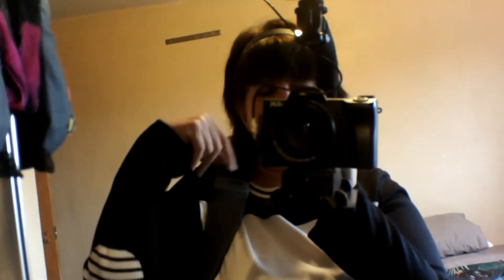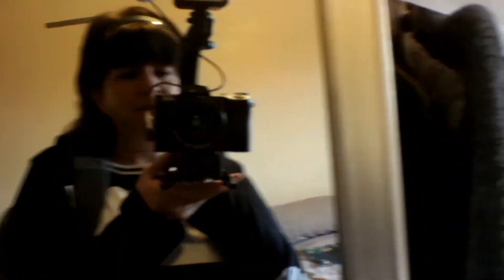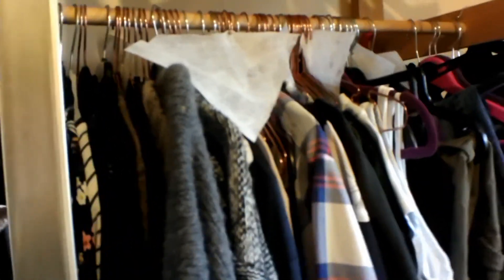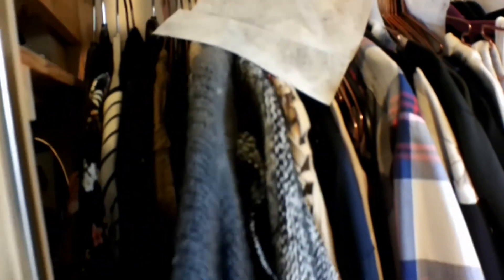Trying on new clothes from Amazon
Bought some new stuff while I'm stuck indoors to cold and wet to explore